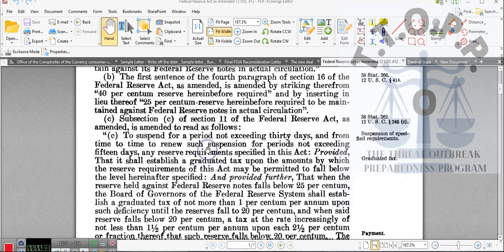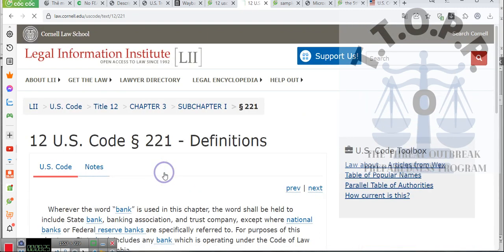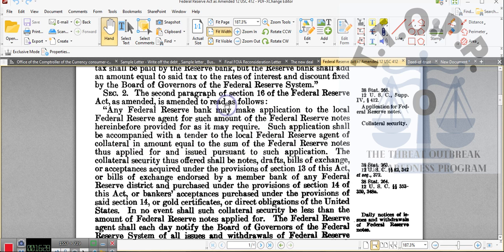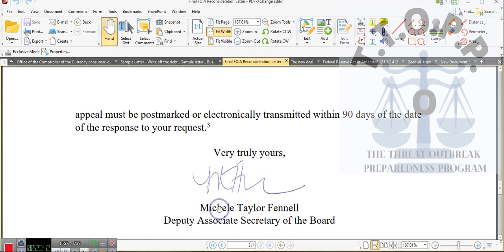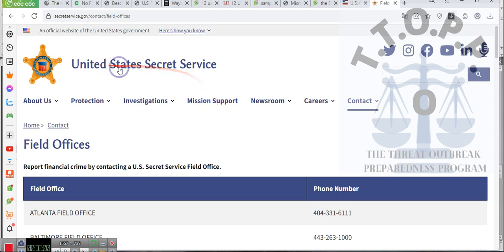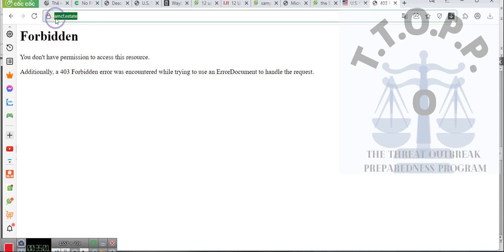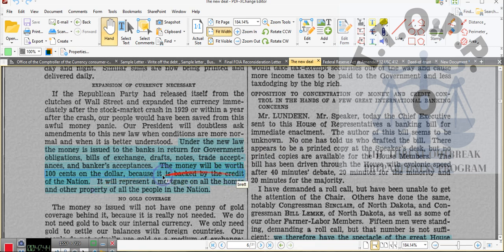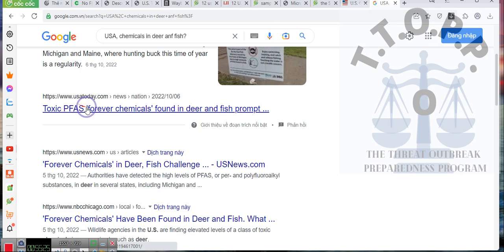The Forever Money Act and How to access it~ RR 10 19